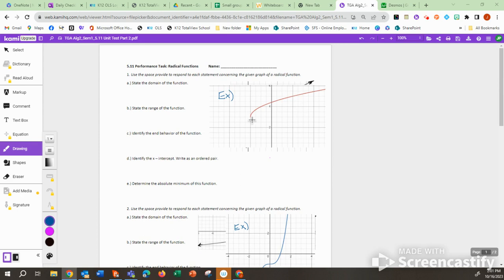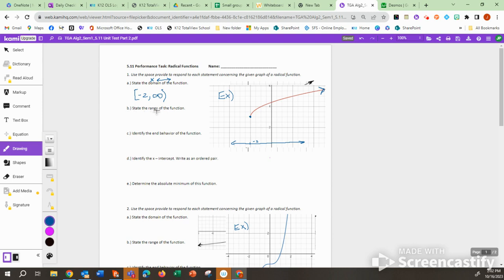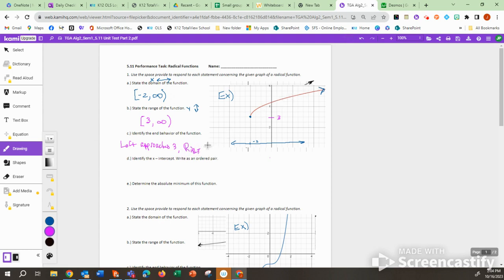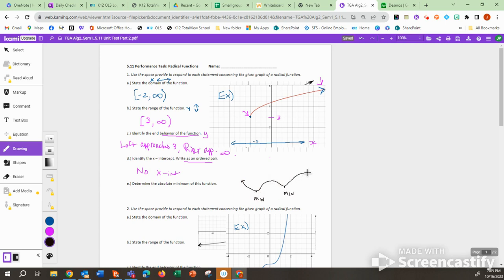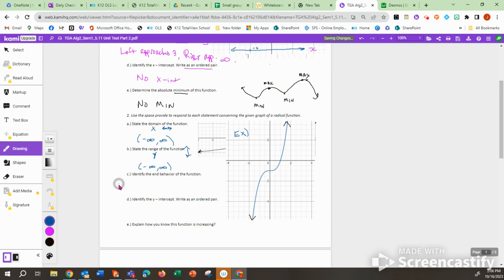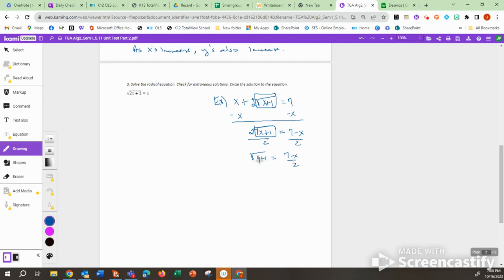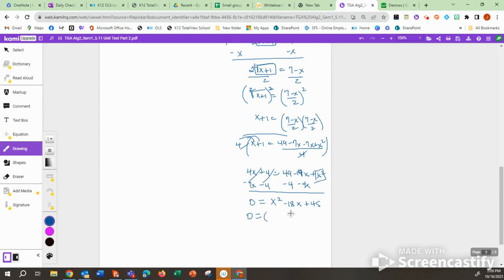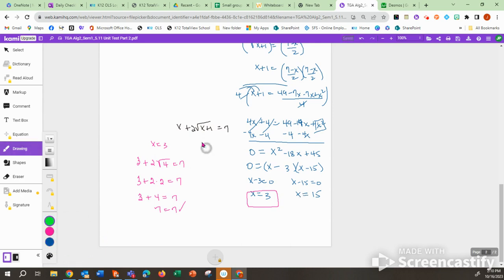5.11 Unit Test Part 2 Help Video